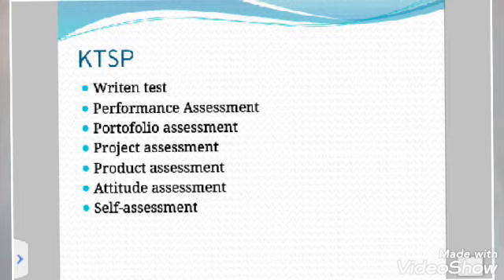Teman Daya Pribadi 1615500062 8B Tugas Makalah 2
Tugas Seminar on ELT
Comparison of Assessment Instrument Model according to KBK, KTSP and 2013 Curriculum